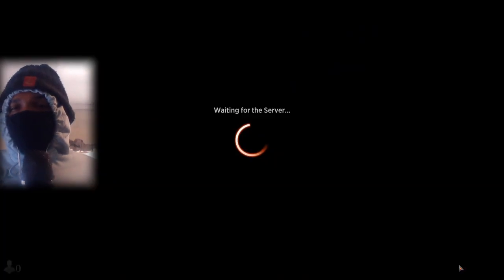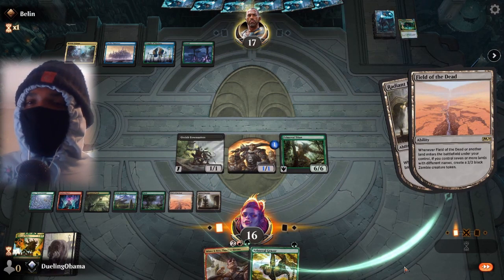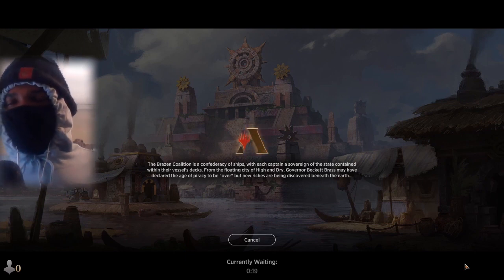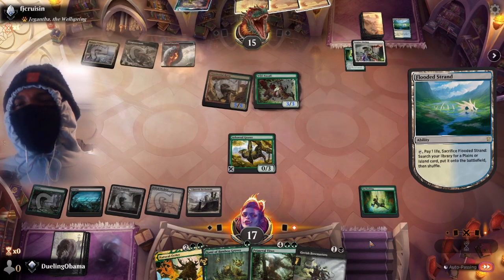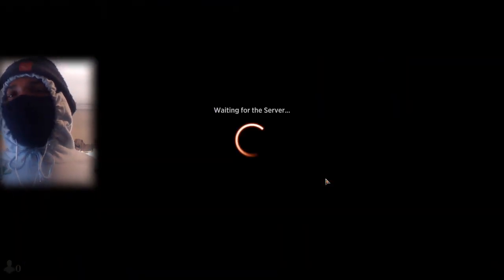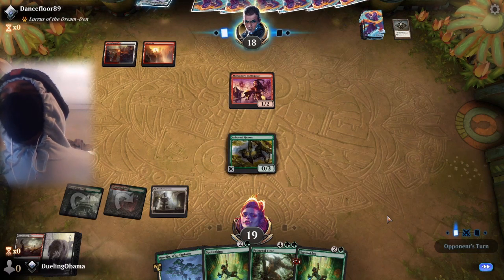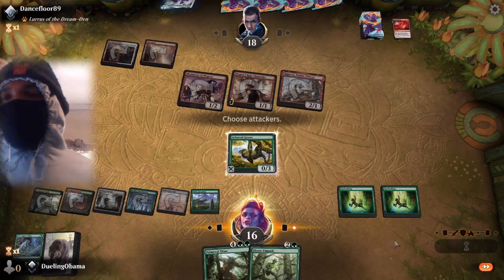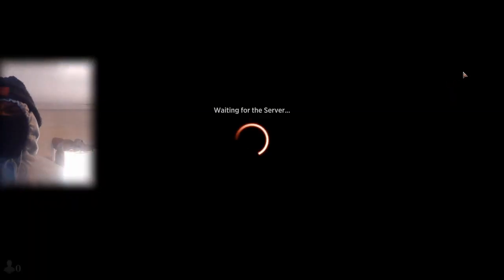Ty Does it Live! On Ladder! Yager Field On Ladder Episode 1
Finally the time to ladder with Yager Field Is Upon us